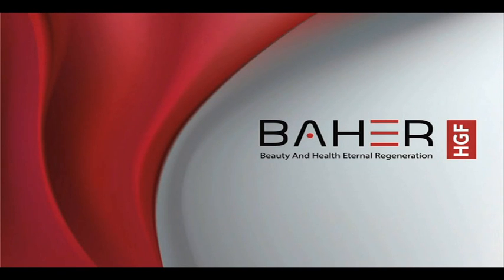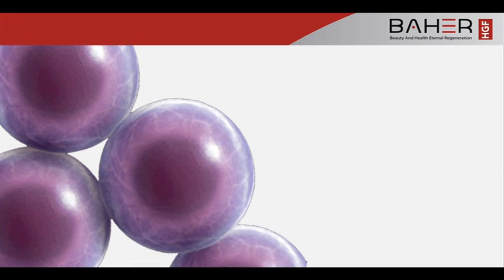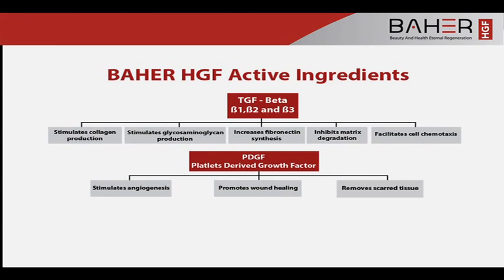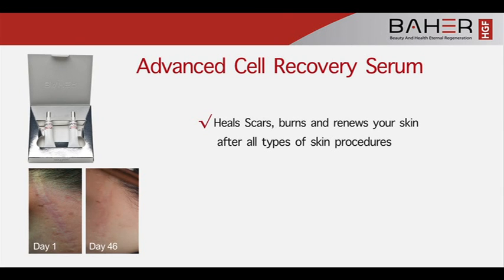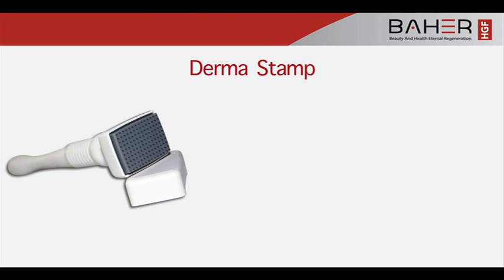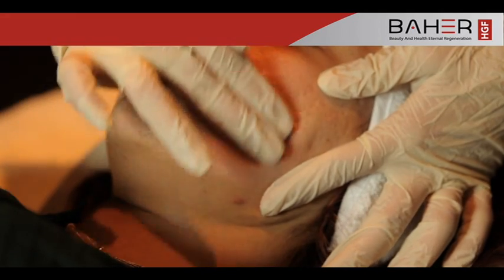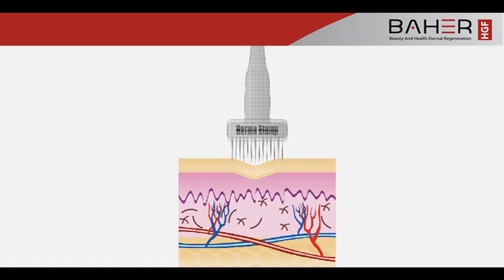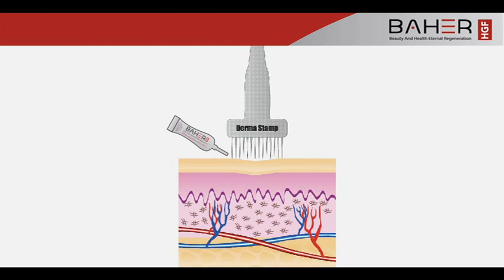BAHER HGF skin products a new stem cells technology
BAHER Products which are new technology to solve skin problems like acne scars fine lines hair loss and most skin problems by using human growth factors derived from human stem cells, it is safe, FDA approved, MADE IN USA.